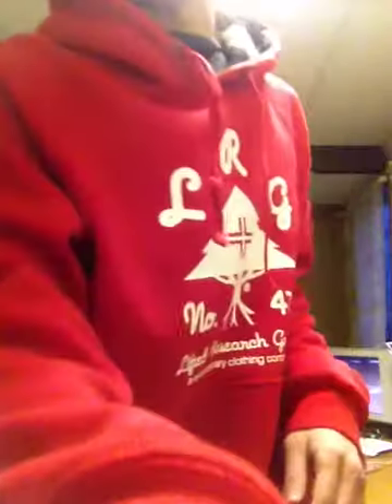LRG + H&M Khaki Jeans + Red Nikes Fit of the day 3/21/13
I haven't done a Fotd In awhile. So I apologize for that, but today fit I really like. I have a lot more I need to show you guys.